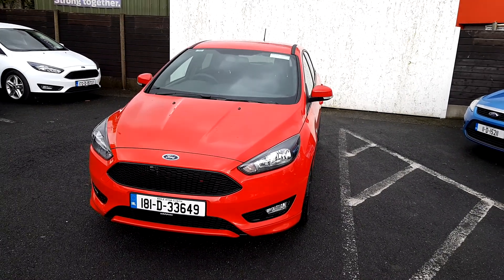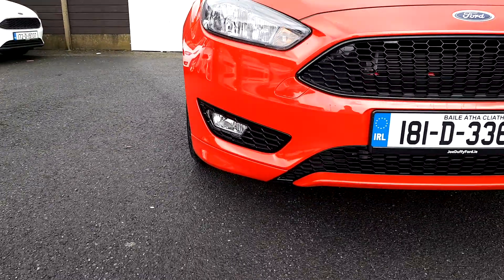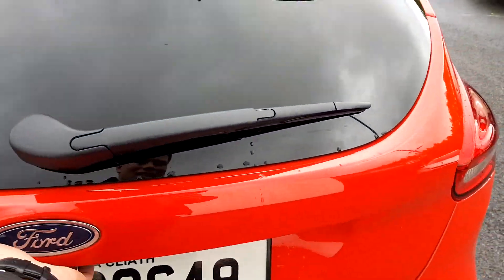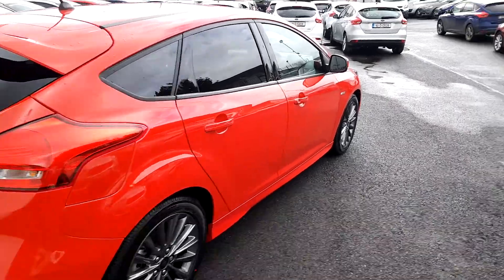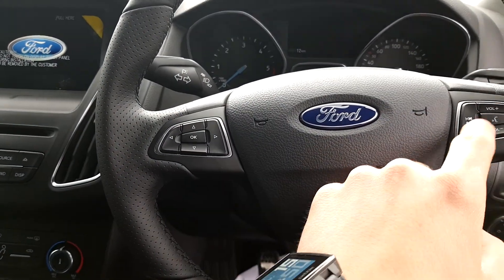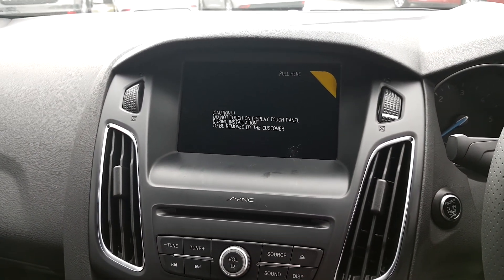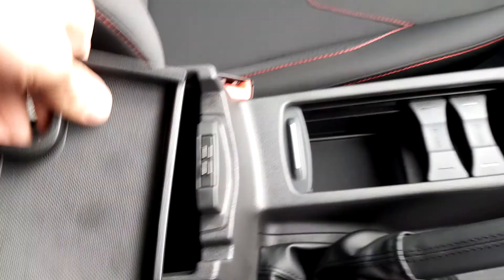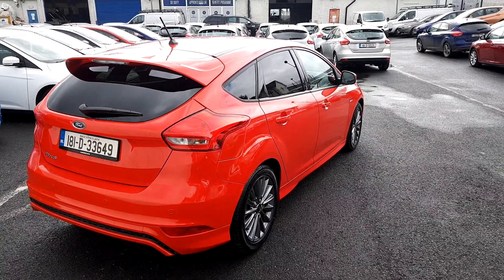181D33649 - 2018 Ford Focus ExManagement vehicle ST Line 1.5TDCI 120PS